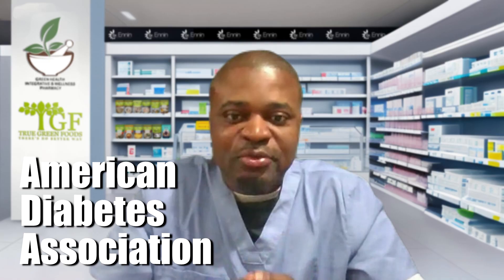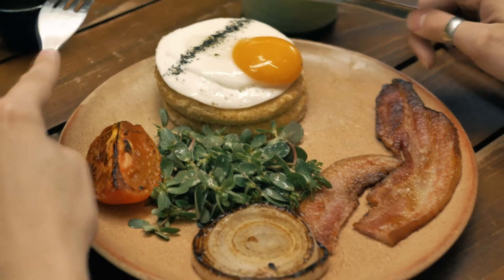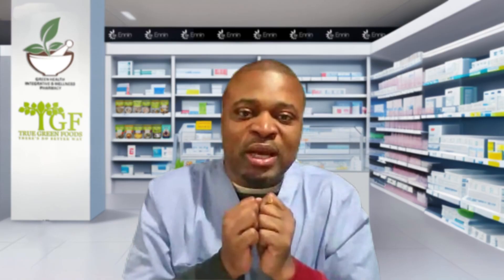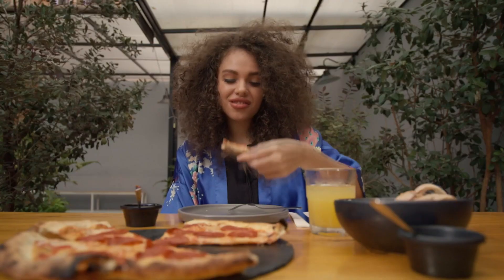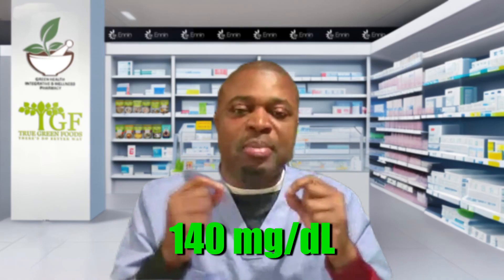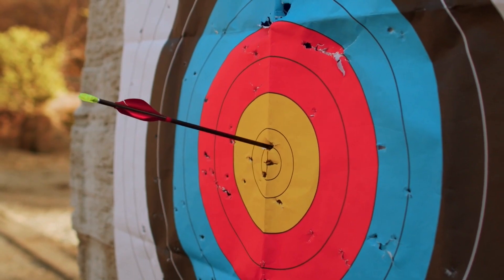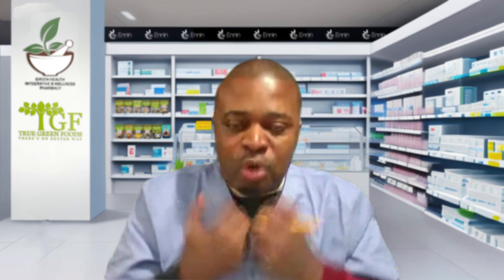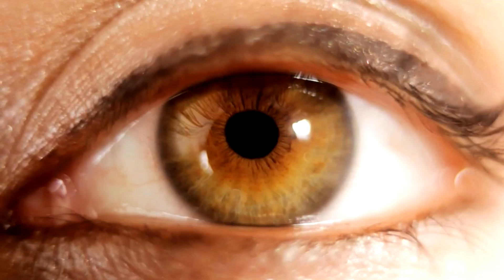How High should Blood Glucose Level be after Eating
Our post prandial glucose is a very sensitive marker for future diabetic complications. Thats why testing the right way is very important.
The research states that organ damage starts when blood gluocose stays greater than 140mg/dl or 7.8mmoles/l for more than 2 hours.
For that reason, whether diabetic or not, your postprandial numbers should be under 140 despite the American Diabetes Association recommendation of 180mg/dl.

Research:
1. Book: Blood Sugar 101 by Jenny Ruhl

Social Media Handles:

1.

2.

Although all measures are taken to ensure that the content of the YouTube channel is accurate and up-to-date, all information contained on it is provided ‘as is’. We make no warranties or representations of any kind concerning the accuracy or suitability of the information contained on this channel. Dr. Ennin and his team may at any time and at their sole discretion change or replace the information available on this channel. To the extent permitted by mandatory law, Dr. Ennin shall not be liable for any direct, incidental, consequential, indirect or punitive damages arising out of access to or use of any content available on this channel, including viruses, regardless of the accuracy or completeness of any such content